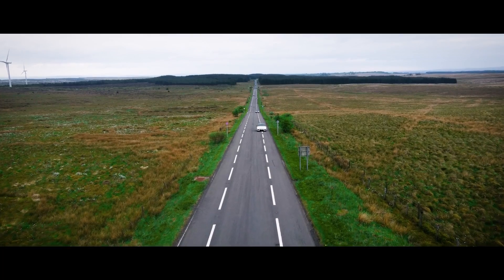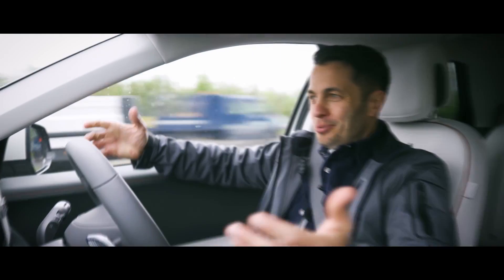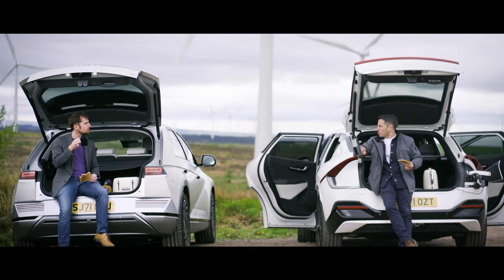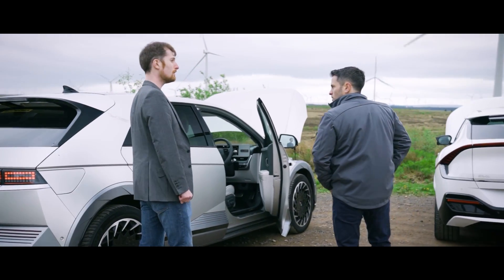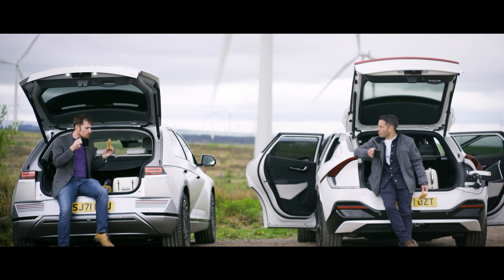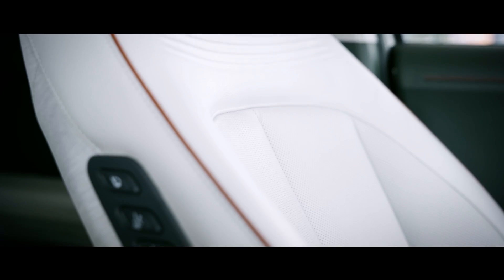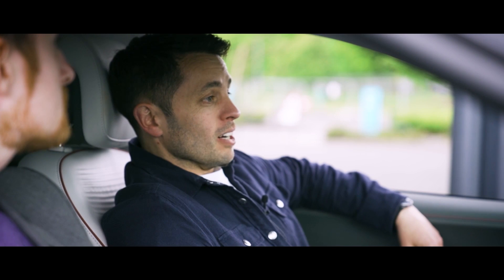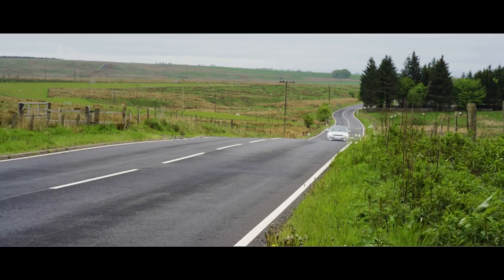EV6 vs. IONIQ 5: Which is the BEST EV?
Two of the world's biggest selling electric cars go head-to-head. Dr Euan McTurk and Ric Boullemier  put both the Kia EV6 and 'apocalyse proof' Hyundai Ioniq 5 through their paces. Which will come out on top or are the vehicles simply a case of same car, different dressing?

Euan and Ric discuss the futuristic vehicle design of the Ioniq 5 vs the more modern EV6, explore the exhaustive list of on-board that comes with both vehicles and make use of the vehicles V2L capacity with a picnic at the UK's largest windfarm.

The film also includes Euan's FASTER facts with everything you need to know about both vehicles.

This series is produced by Generate Media with the support of the Arnold Clark Innovation Centre on behalf of the FASTER Project. For further information on the FASTER Project please visit